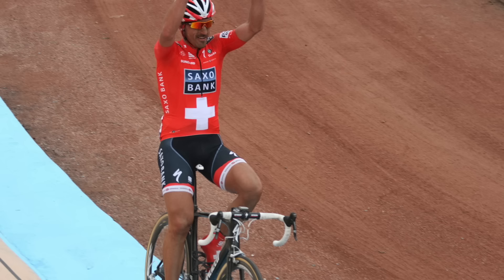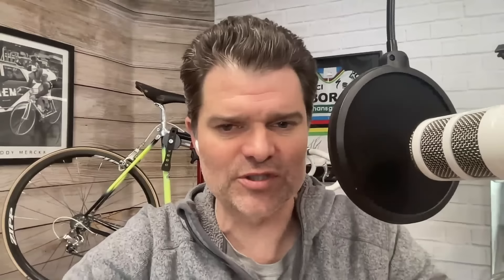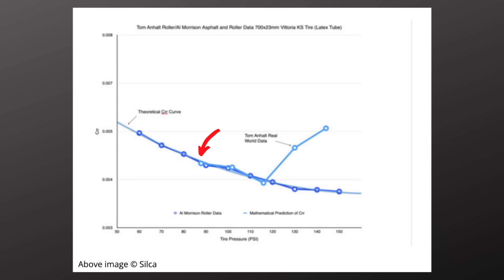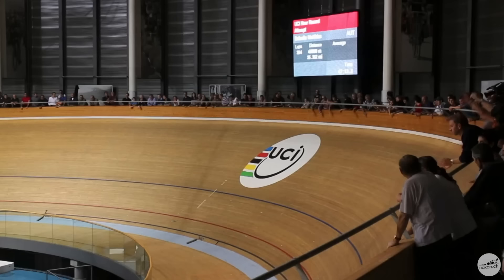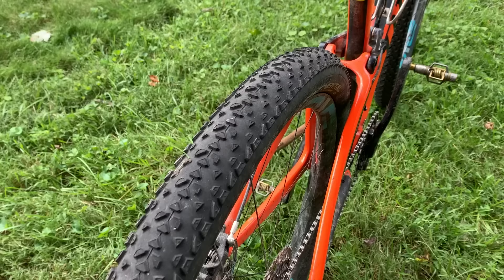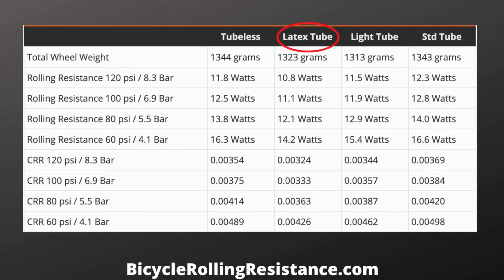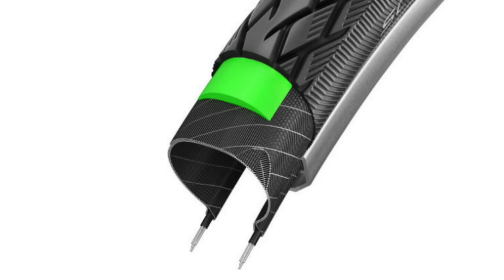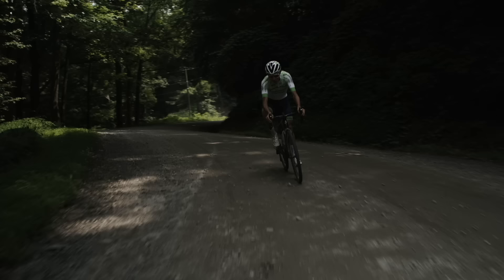Your Tires Could Be Costing You Minutes. Tire Rolling Resistance with Josh Poertner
What tire and tire pressure you choose can have a huge impact on your speed. In this video I sit down with Josh Poertner of Silca to discuss how to determine the optimal tire pressure, what makes a tire fast or slow, and whether or not tire inserts increase rolling resistance.

Facebook: Dylan Johnson Cycling Coach